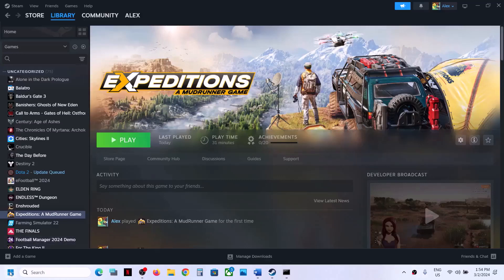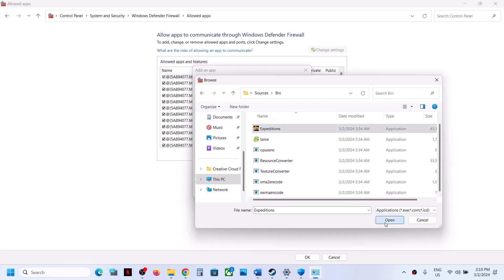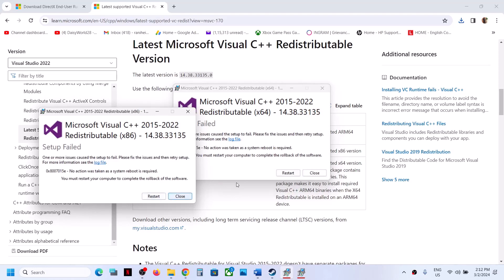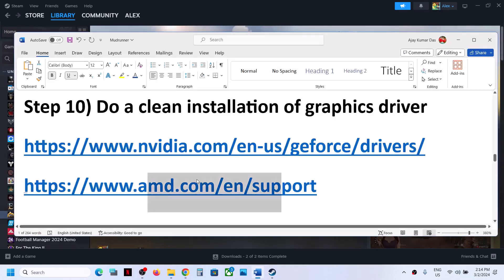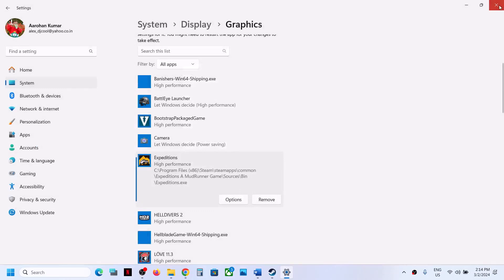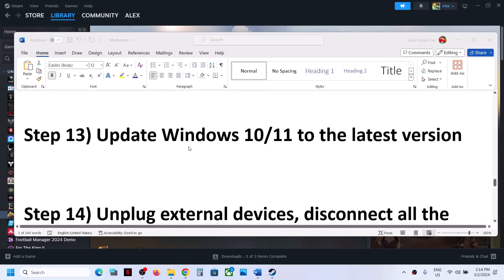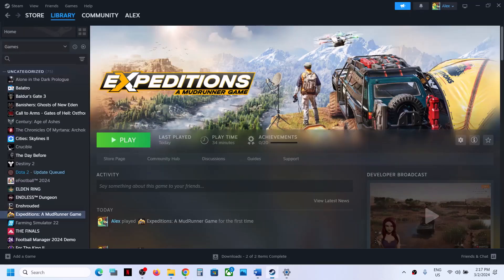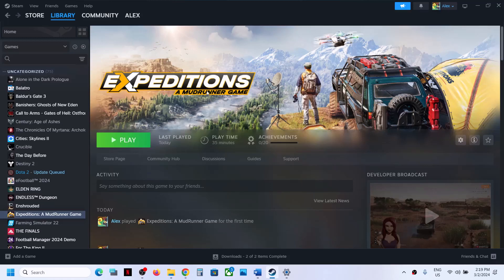Fix Expeditions A MudRunner Game Crashing, Crash To Desktop/Crash on Startup & Freezing On PC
Fix Expeditions A MudRunner Game Crash to desktop CTD/Crash On Launch,Fix Expeditions A MudRunner Game Crash on Startup PC,Fix Expeditions A MudRunner Game Crashing, Freezing & Black Screen Issue on PC
Step 2) When you launch the game for the first time, it is taking time, wait for few minutes after you launch the game
Step 3) Run the game using the shortcut
-dx11
-dx12
Step 12) Increase the Virtual Memory:
Step 14) Unplug external devices, disconnect all the additional USB adapter connected to PC, disconnect additional joystick/controllers connected, disconnect multiple monitors, disable Steam Overlay, close all the overlay apps (Discord, GeForce Experience, Nvidia shadow play overlay, AMD overlay), Close all the overclocking app such as MSI Afterburner, riva tuner etc. Turn off Razer Synapse (razor lighting effects) and MSI Dragon Center, corsair software, end nahimic services & lightingservice.exe in task manager, close Firefox/chrome browser and third-party app, remove the undervolt, perform clean boot
Step 15) If able to launch the game avoid using Alt+Tab, switch to Windowed mode